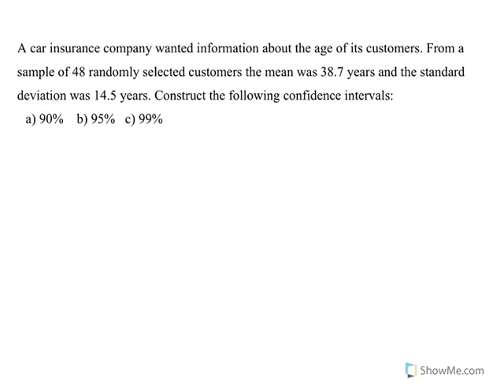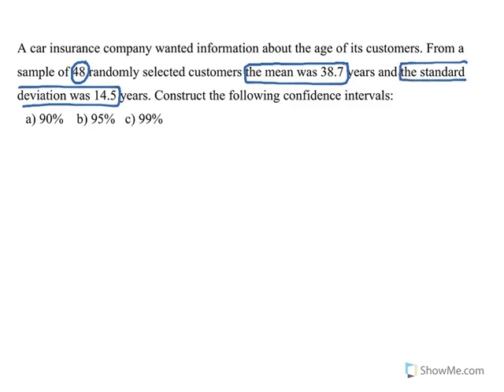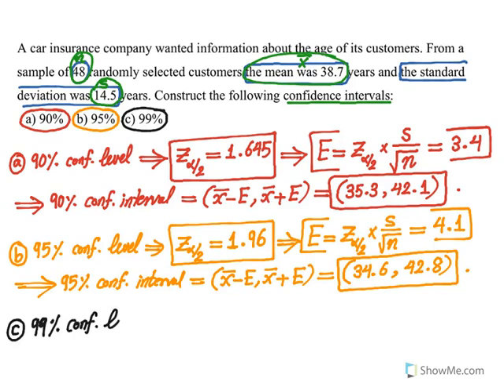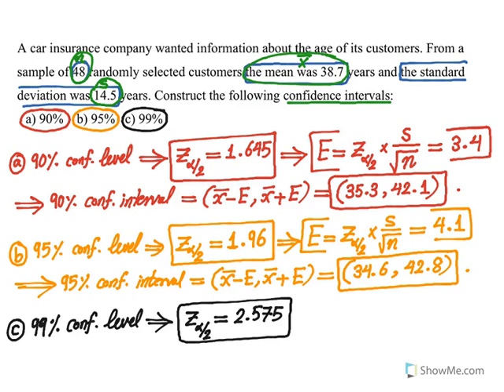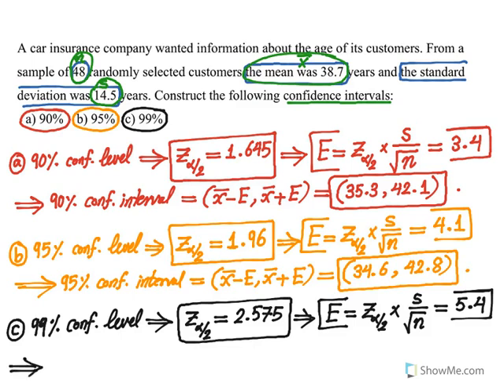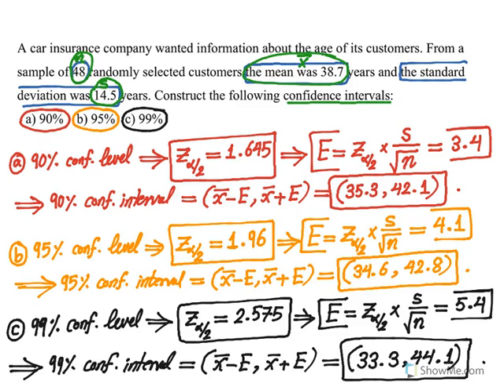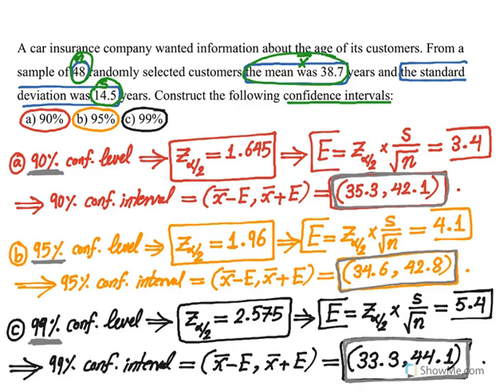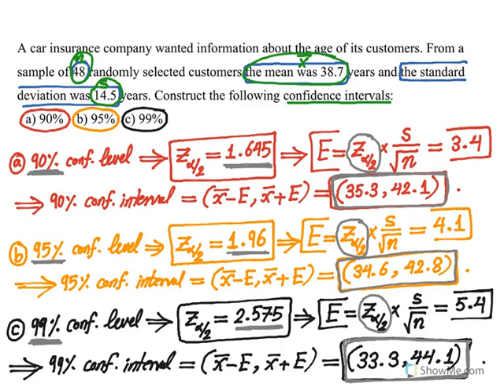49 Confidence Intervals Part 3